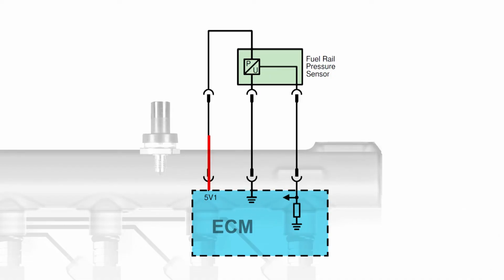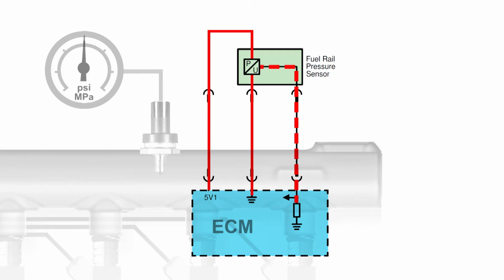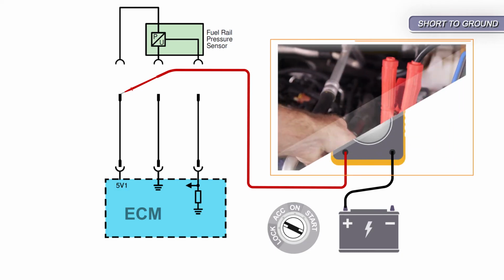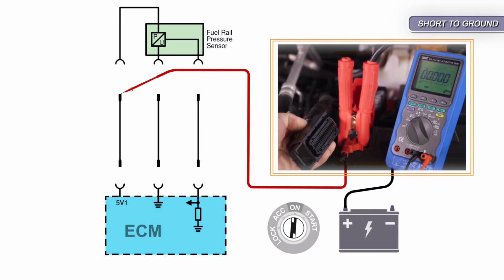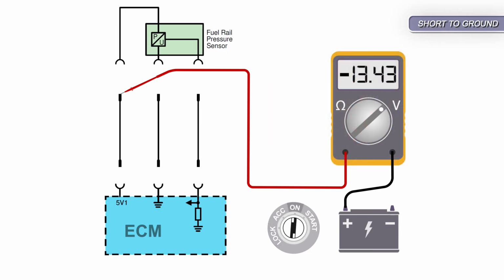Fuel Rail Pressure Sensor Signal Voltage Low Pull Down Type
This video is an extract from the AutoMate FRP Sensor Low Pull Down Type diagnostic training video.

The extremely high fuel pressures that Direct Injection engines require to operate efficiently utilise highly sensitive Fuel Rail Pressure sensors to provide data feedback to the ECM.

Contrary to popular belief, FRP diagnostic trouble codes such as P0192 are not caused by incorrect fuel pressure but rather electrical faults in the FRP, ECM and associated circuits.